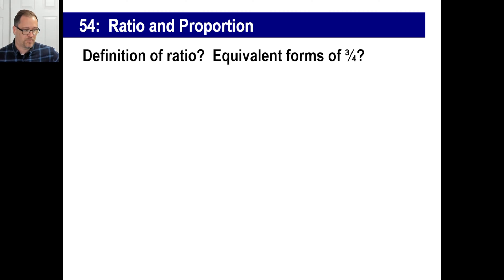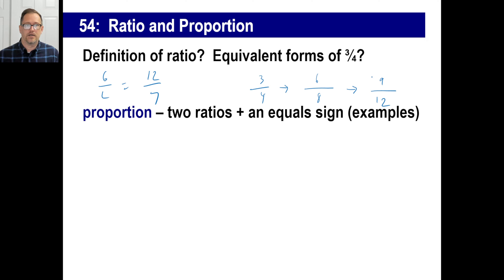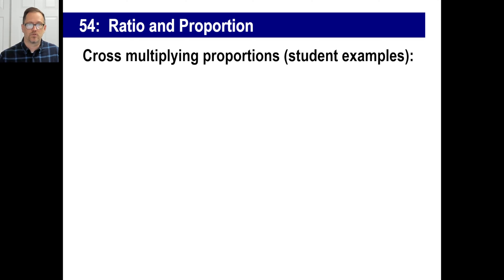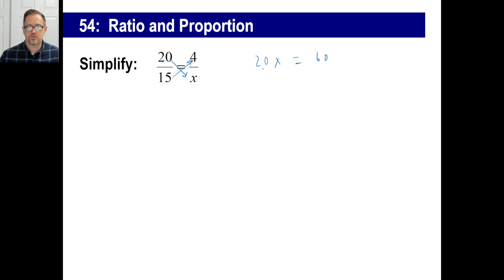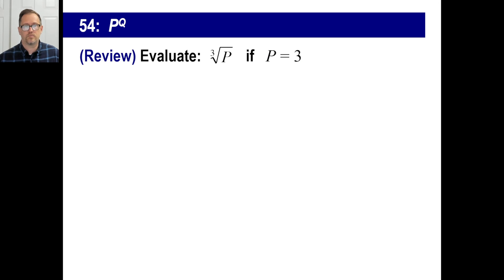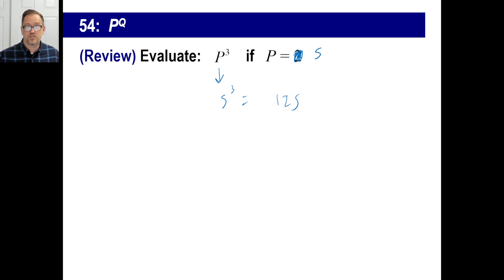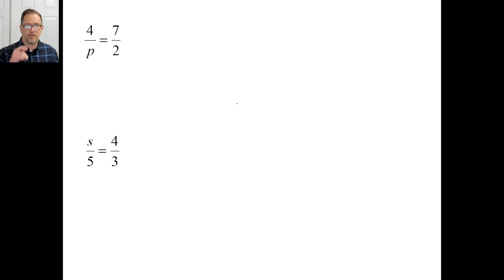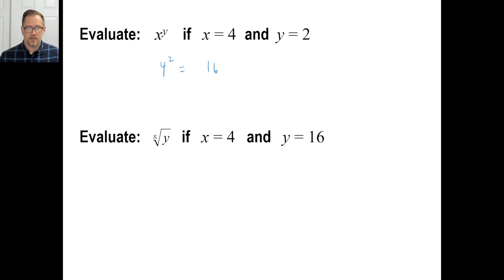Saxon Math - Pre-Algebra 1/2: 3rd Edition (Lesson 54) - Ratio and Proportion